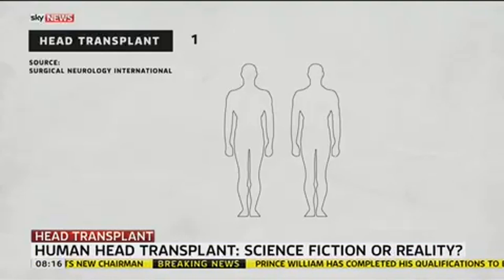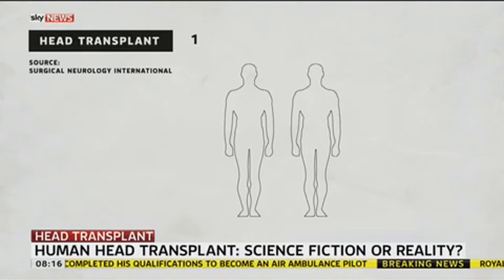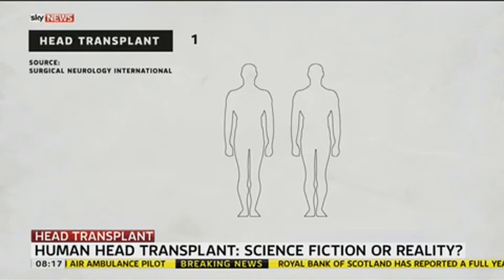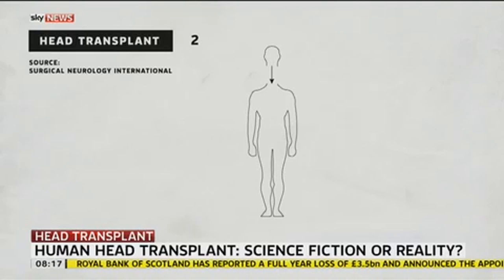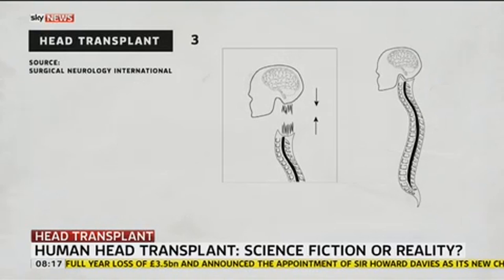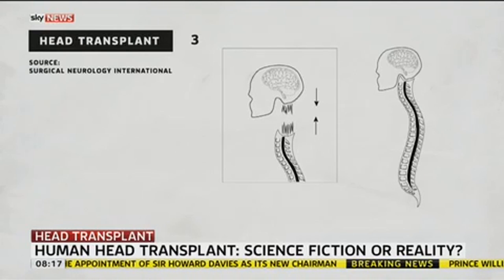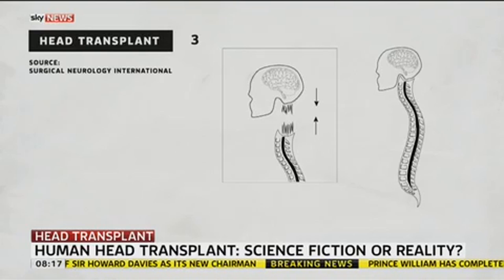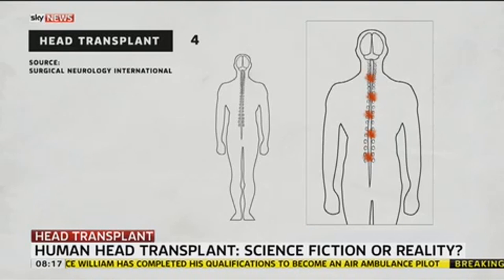Head Transplant: Science Fiction Or Reality?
Neurosurgeon Dr Sergio Canavero says "we have the technology" to transplant heads in the near future.